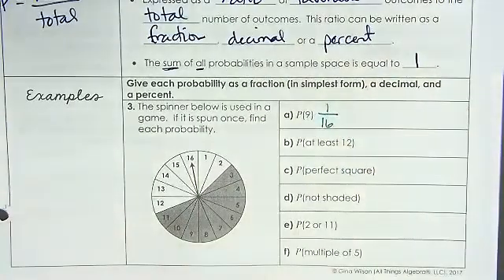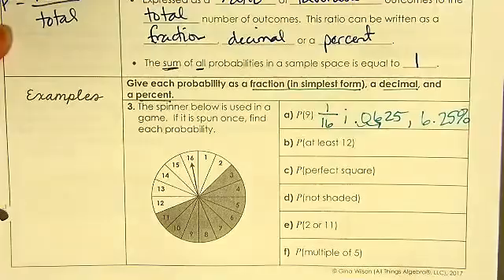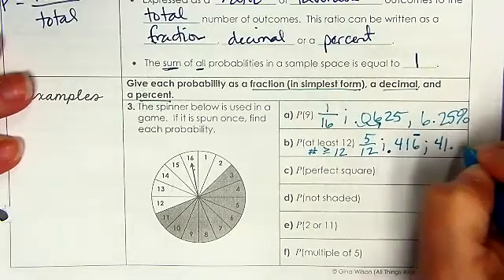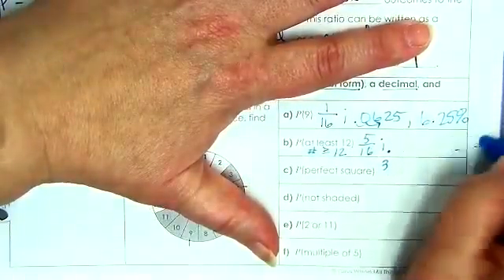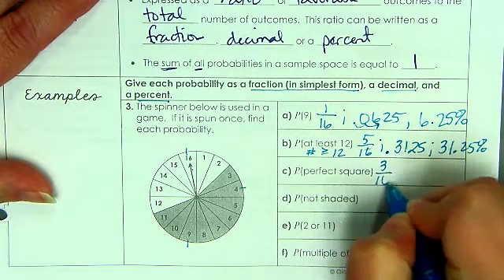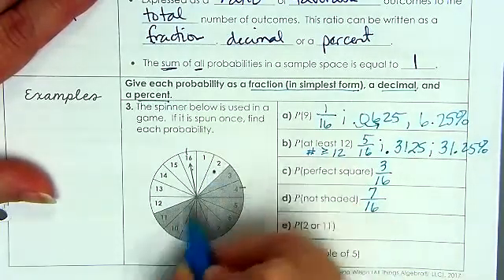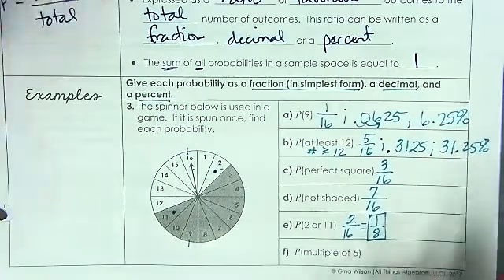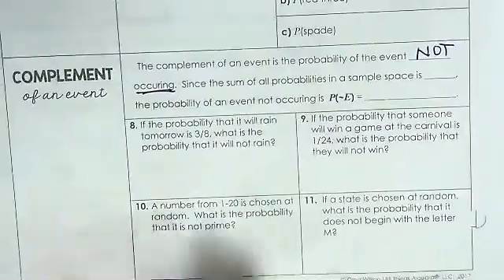PA 9 1 Lesson Video Simple Probability